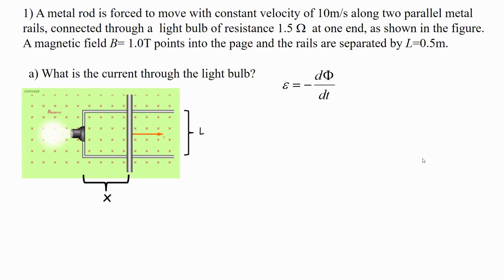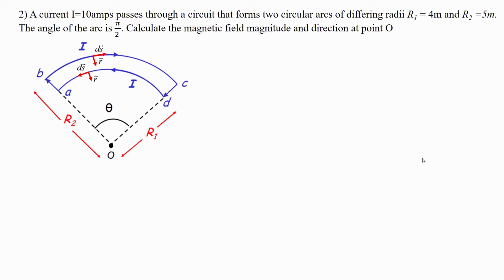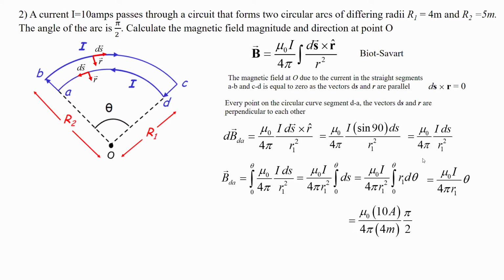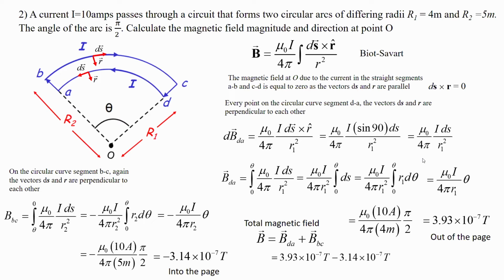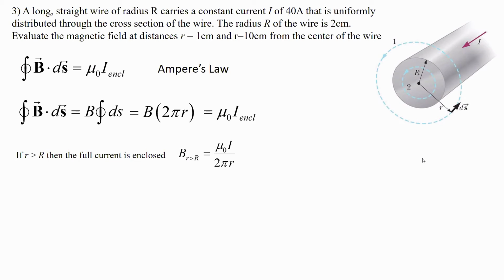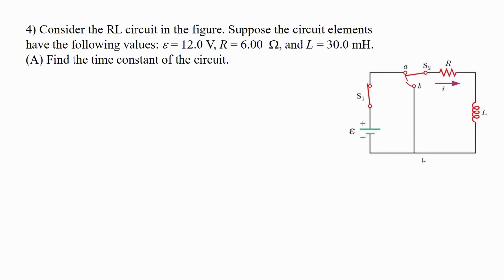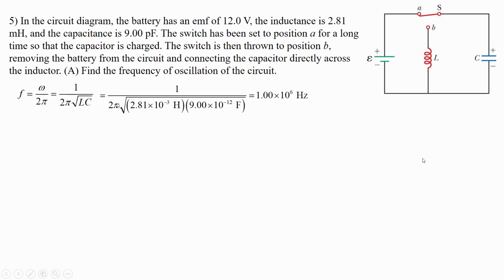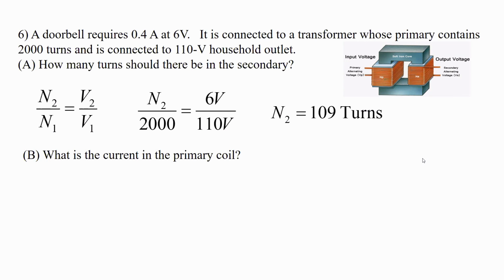Physics Final Review Part 1